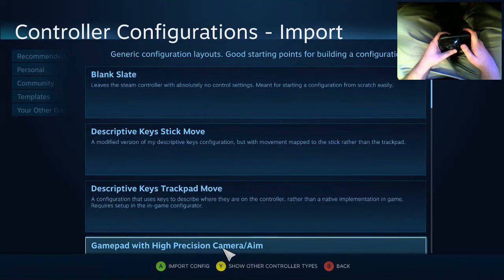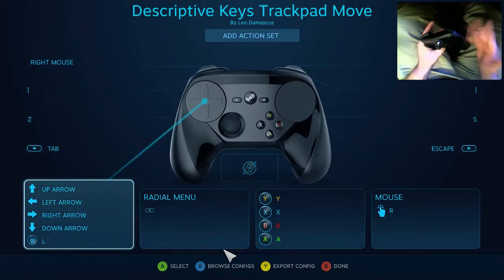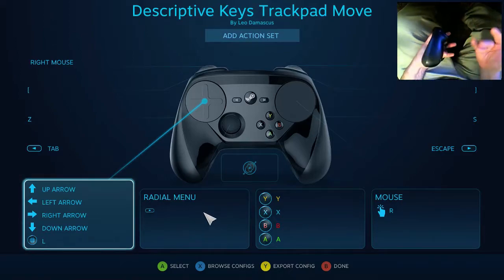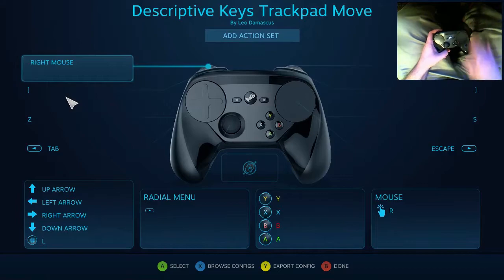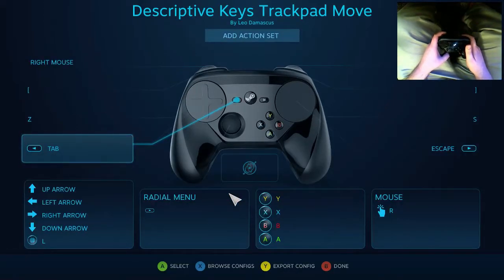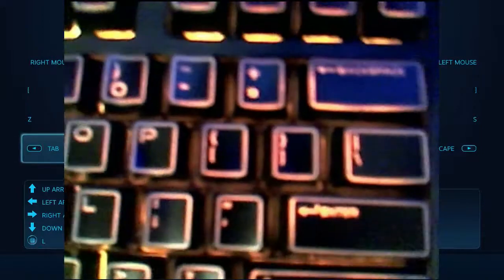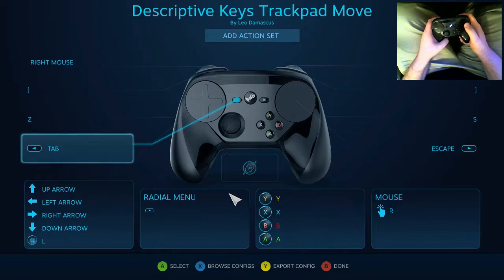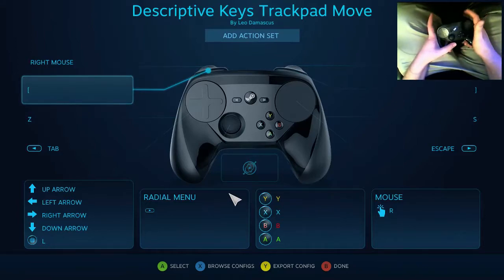Making Mouse and Keyboard Configs More Readable - Steam Controller Mad Science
When making a configuration, unless the game lets you use gamepads and mice at the same time, you have to choose between readable button prompts and the precision of a real mouse input scheme. But what if there is no gamepad, or you can't use both together? I go on a mad science experiment to see if I can create a readable Keyboard and Mouse input scheme.

so you can make your own configurations!